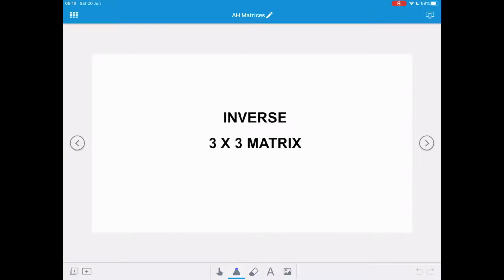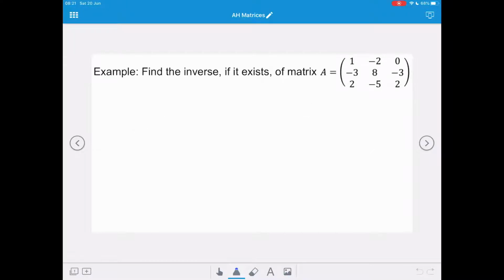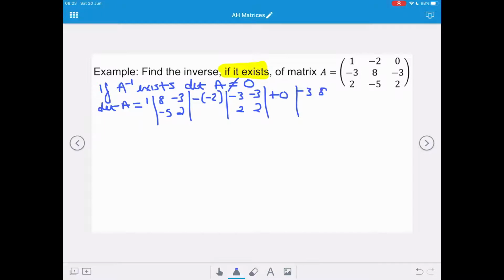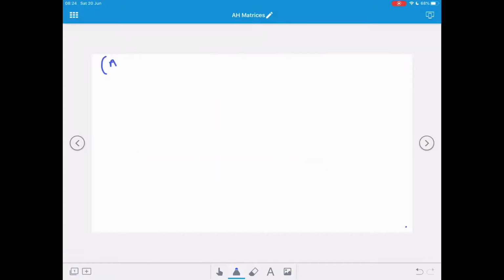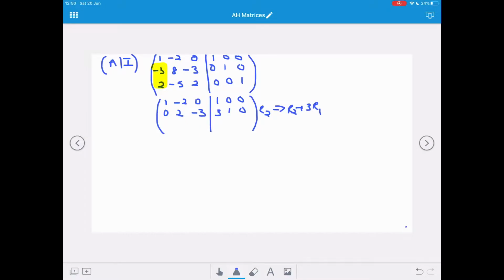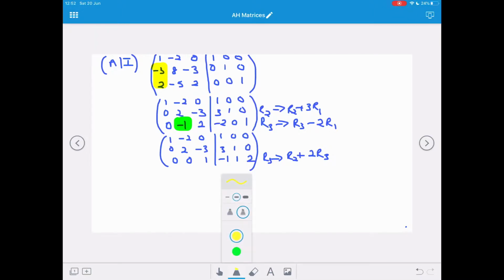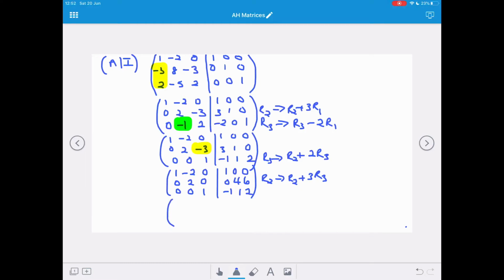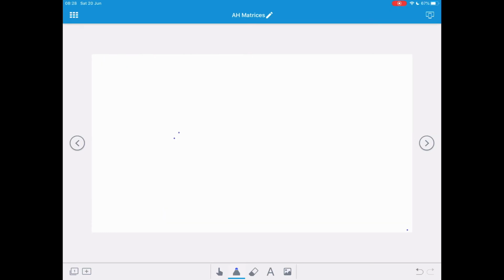AH Matrices 8 Inverse of 3x3 matrix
Advanced Higher Maths Matrices
Finding inverse of a 3 x 3 matrix using EROs